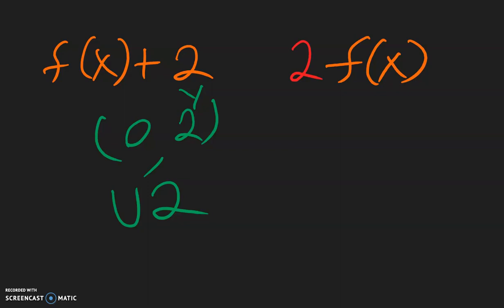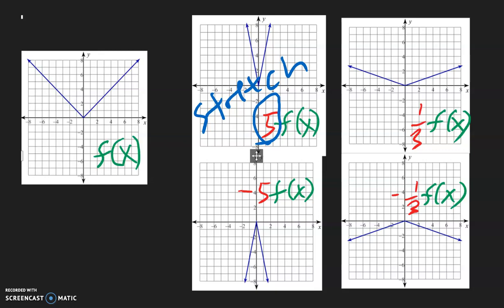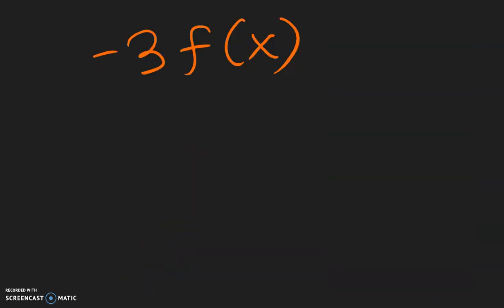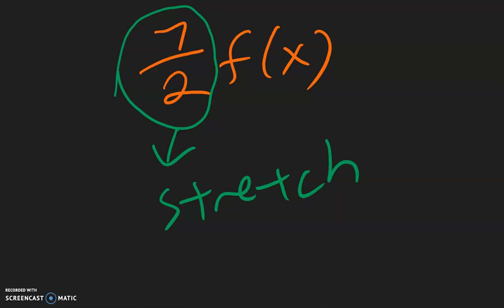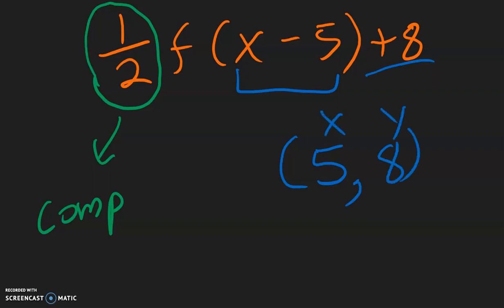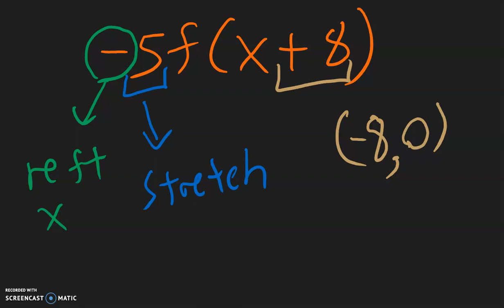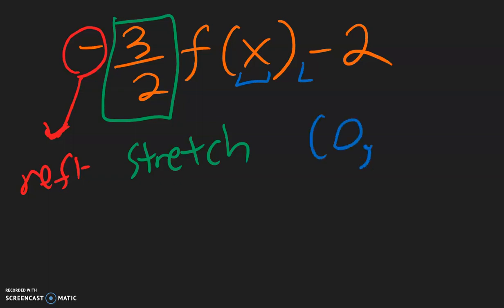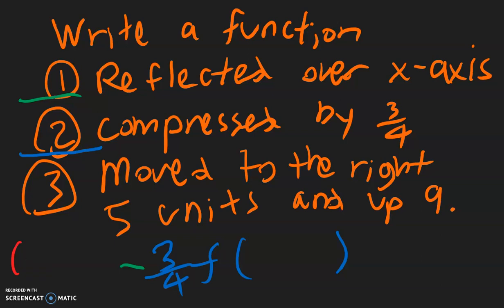Describing Transformation of Functions Part 2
Part 2 is about vertical stretch or compress, and reflection over the x-axis. Be sure to have seen Part 1 first!